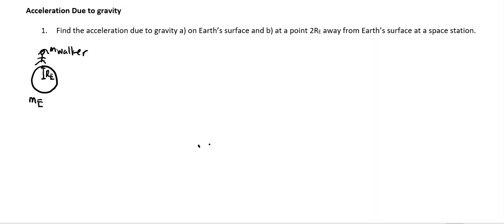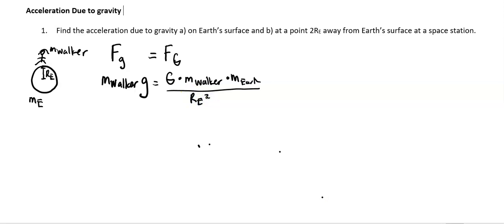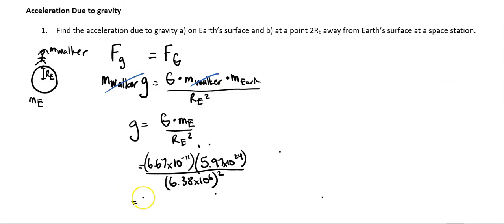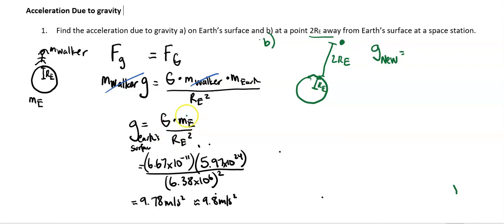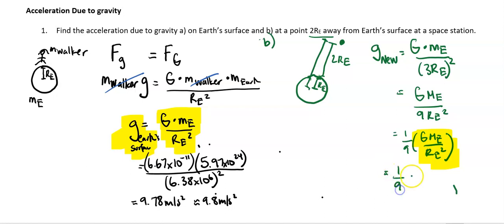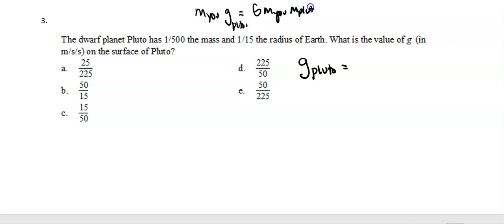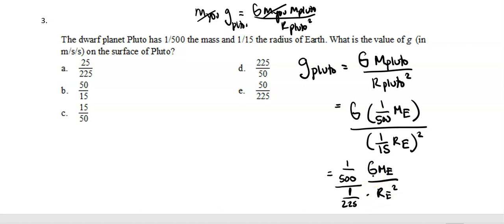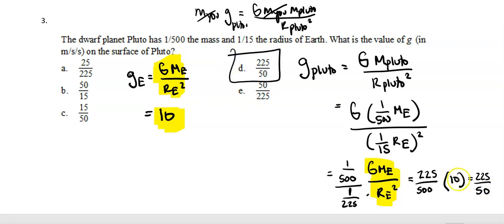Acceleration Due to Gravity AP Physics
In this physics video, we discuss how to calculate the acceleration due to gravity on earth's surface and certain distances above earth's surface.